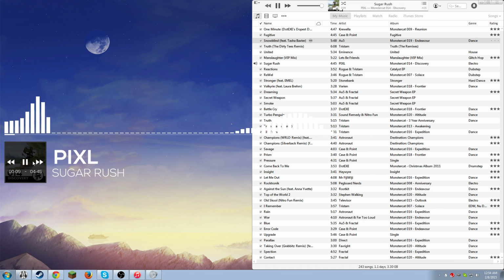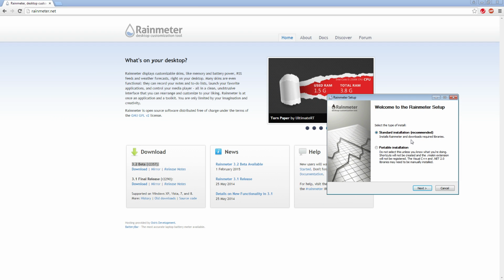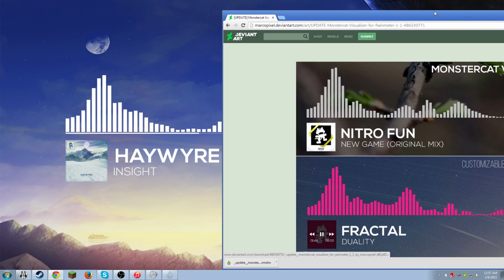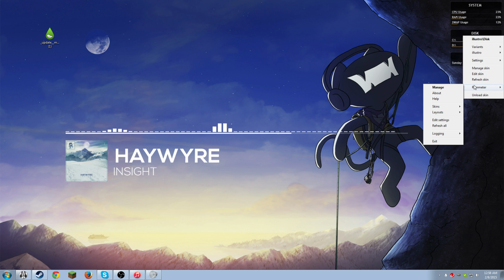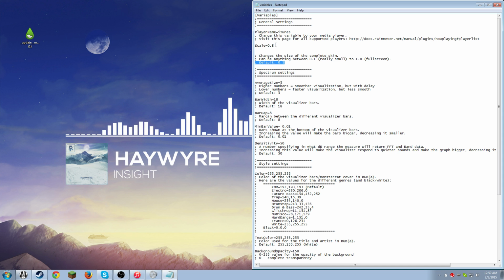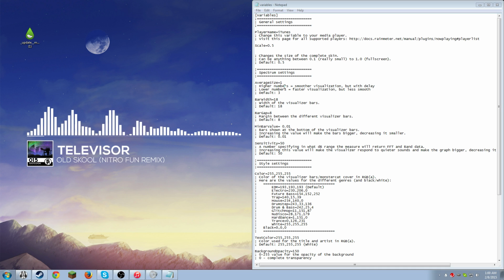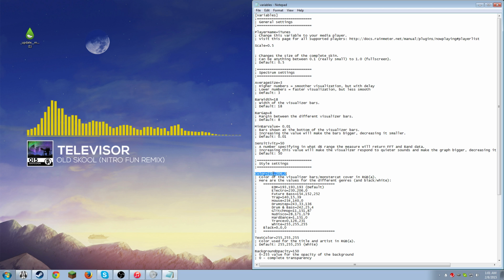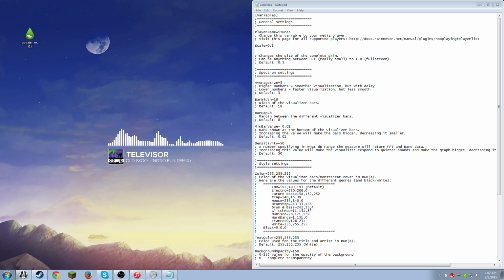Monstercat Live Visualizer (Rainmeter! Free and Easy!)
The above video demonstrates the use, download, install, mount, run, and edit of the Monstercat visualizer created by MarcoPixel.